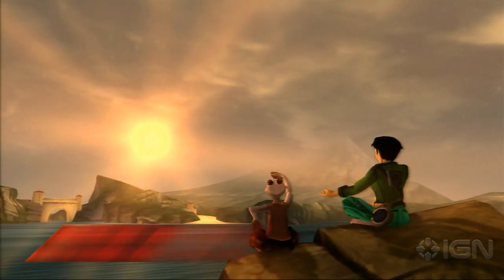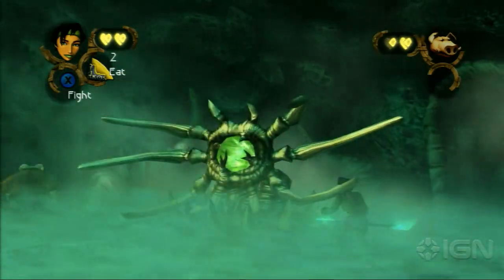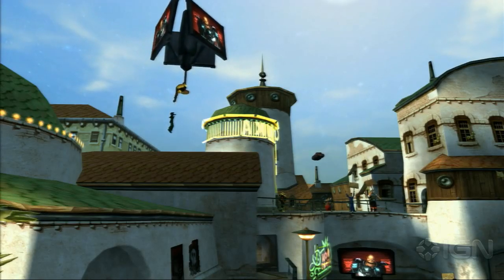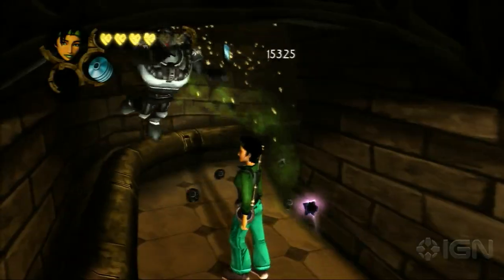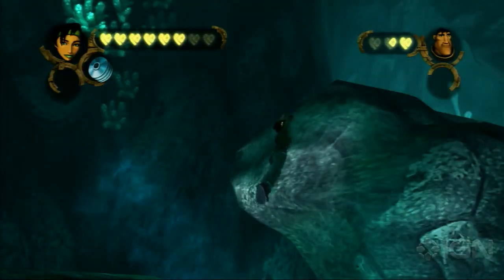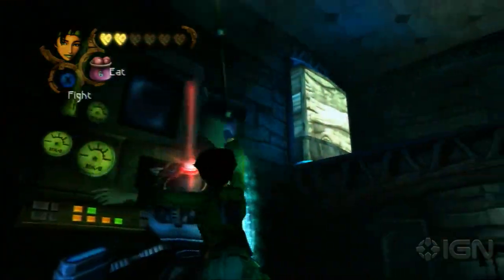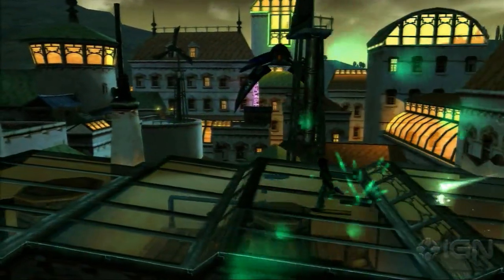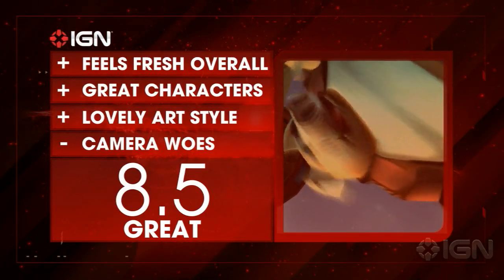Beyond Good & Evil HD Video Review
IGN gives its video review of Beyond Good & Evil HD. The cult classic adventure game returns in  this remake, but how well does it stand up to the test of time?